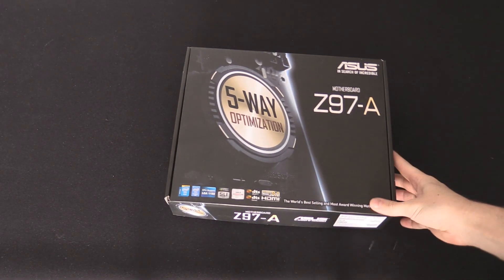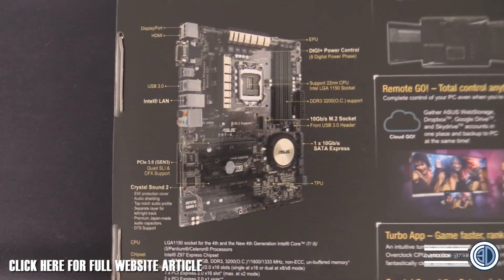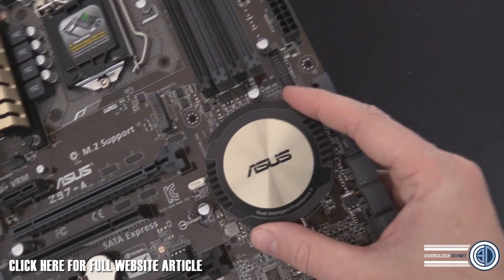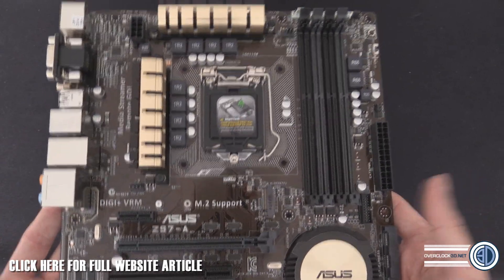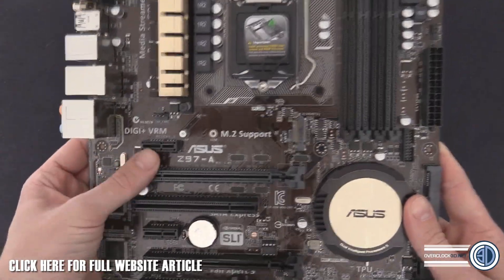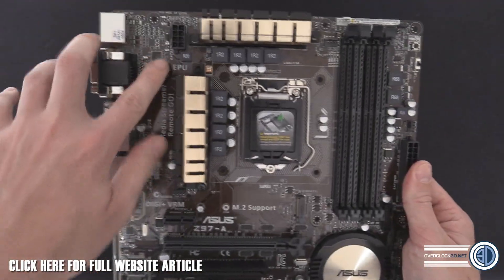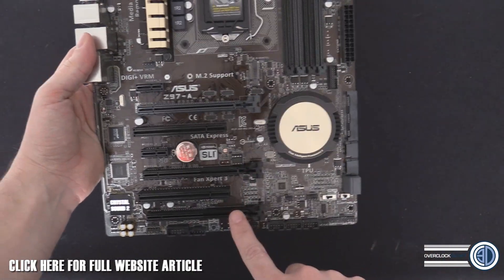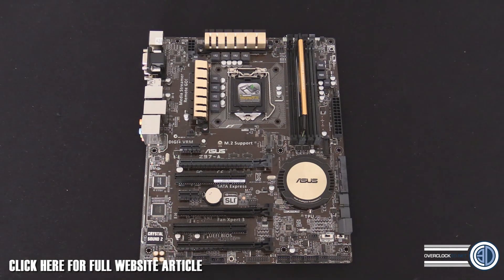Asus Z97 A Motherboard Preview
It may be Asus' entry level Z97 motherboard but the spec list is a mile long. I give it the once over...